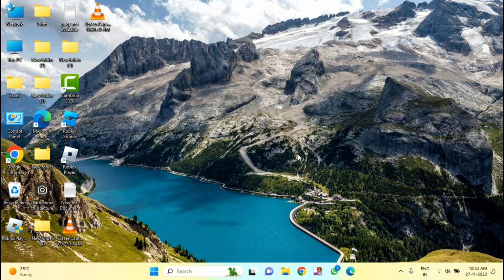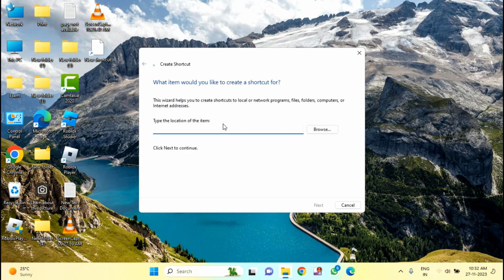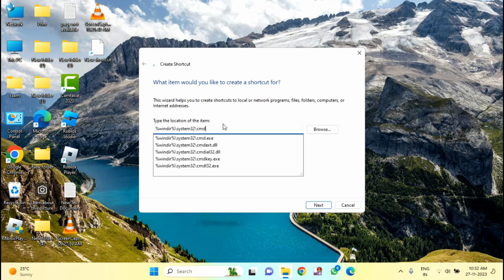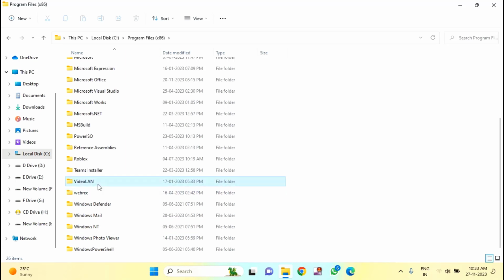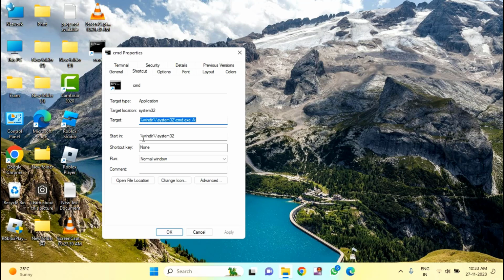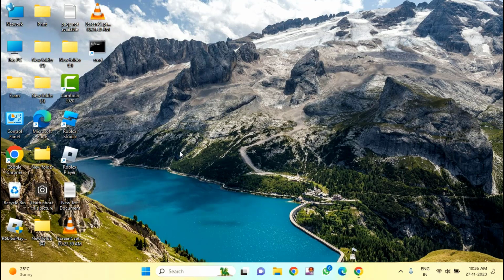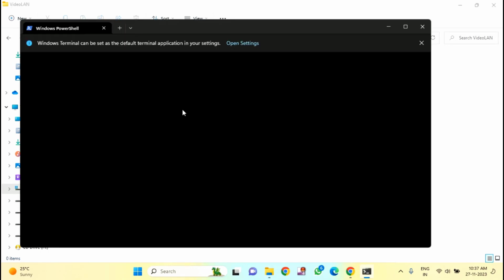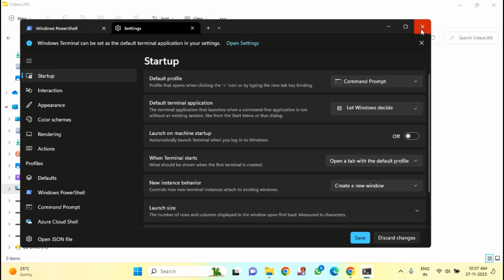How to open Command Prompt in Current Folder or Directory on Windows 11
How to open Command Prompt in Current Folder or Directory on Windows 11 | Windows 11 Command Prompt | Windows 11